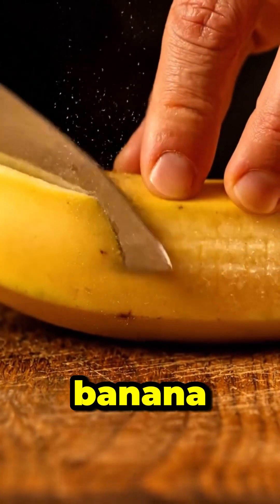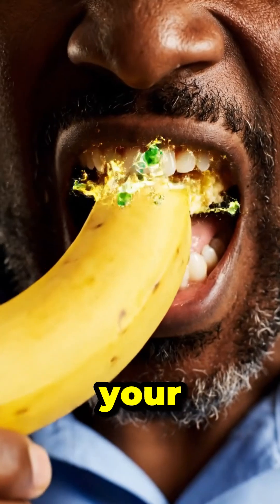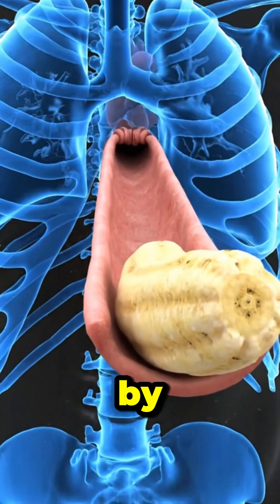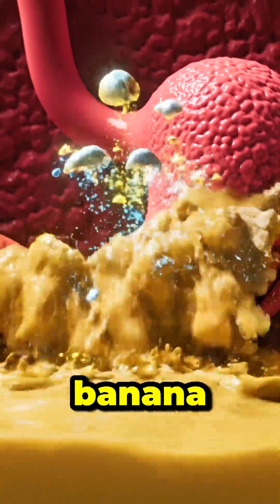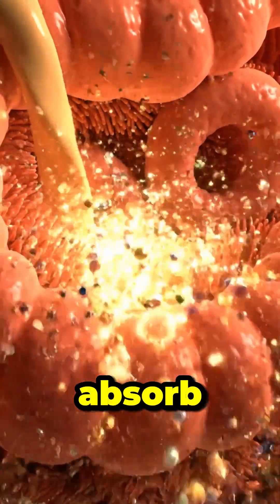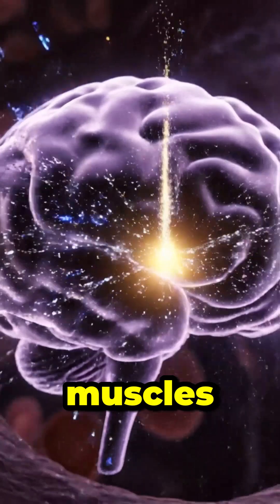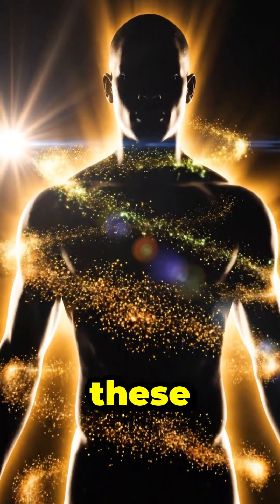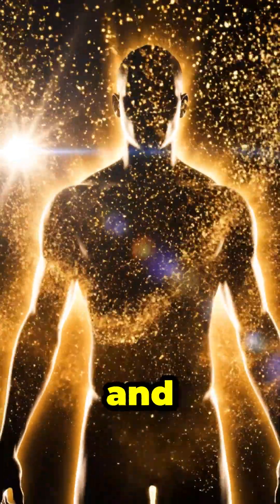That's why athletes love bananas!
🌿 Your gut is home to trillions of bacteria — and they might be controlling more than you think!
In this video, we explore how gut bacteria influence your mood, weight, energy levels, immune system, and overall health. From the difference between good and bad bacteria to how probiotics actually work, we break down the science in a simple, engaging way.

👉 What you’ll learn:
• What the gut microbiome is and why it matters
• How gut bacteria affect your brain and emotions
• The role of good vs. bad bacteria
• What probiotics and prebiotics do
• Natural ways to support a healthy gut

✨ Whether you’re curious about digestion, boosting your health, or understanding the bacteria living inside you, this video will give you the insight you need.